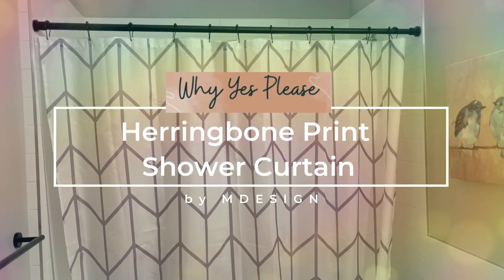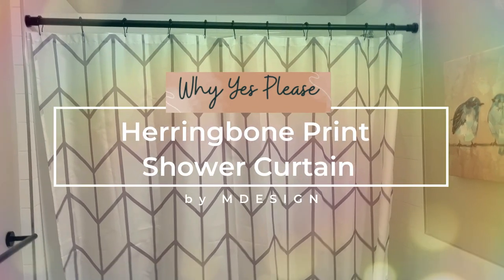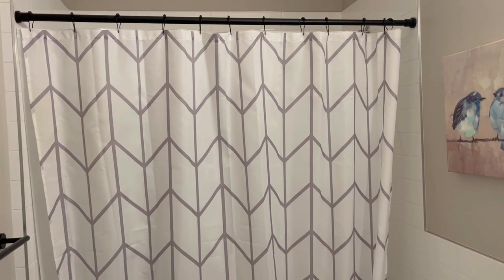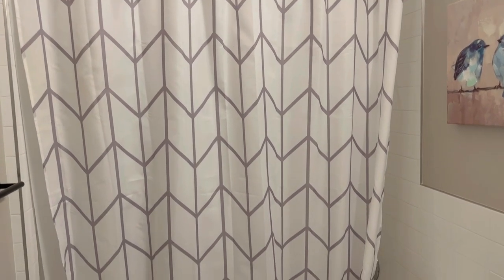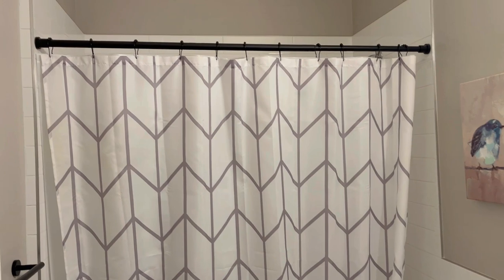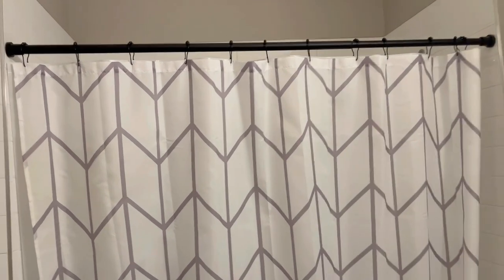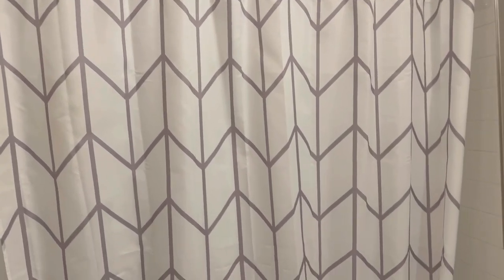mDESIGN Herribgbone Shower Curtain Review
Why yes please to this Herringbone Print Shower Curtain. Reviewing the mDesign Fabric Geometric Shower Curtain - Herringbone Chevron Print with Reinforced Buttonholes for Master/Guest Bathroom - Machine Washable & Water Resistant Curtains, 72" x 72", Gray/White

Brand: mDESIGN
Amazon ASIN: B0772XMGYS

The video is presenting mDESIGN Herribgbone Shower Curtain but also try to cover the following subject:
-shower curtains
-shower curtain ideas
-best shower curtains